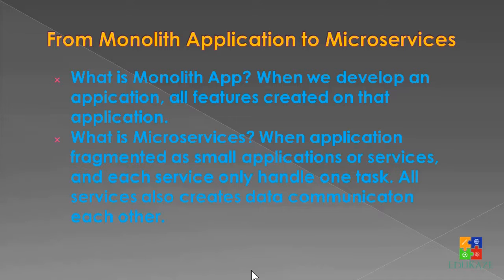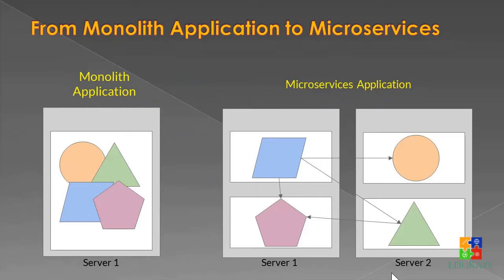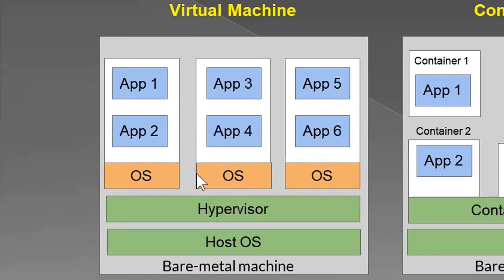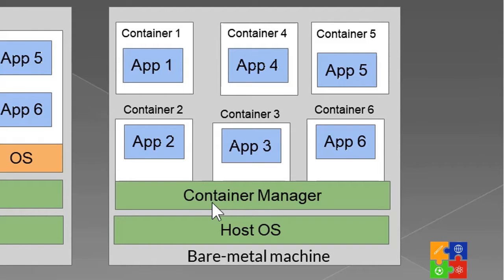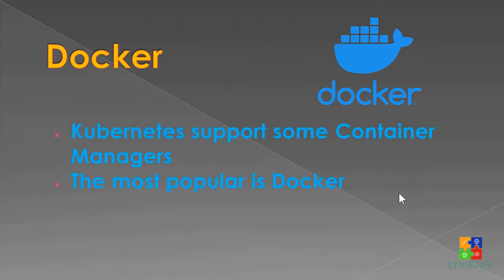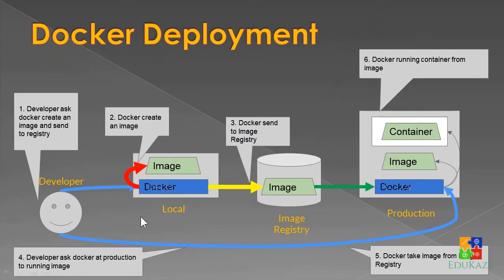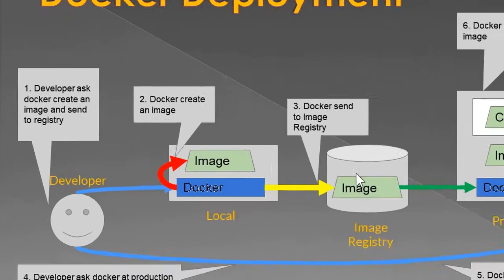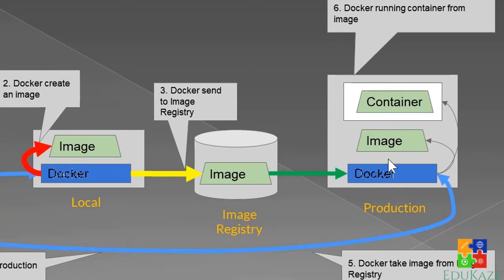Kubernetes: What You Need To Know (Before You Start)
In this video, we will cover some basic topics about Kubernetes, which is a popular container orchestration tool.

If you're thinking of starting to use Kubernetes, or you have already started using it, then this video is for you! We will cover topics like what Kubernetes is, how it works, and some basic usage tips. After watching this video, you will have a better understanding of Kubernetes and will be able to use it to its full potential!